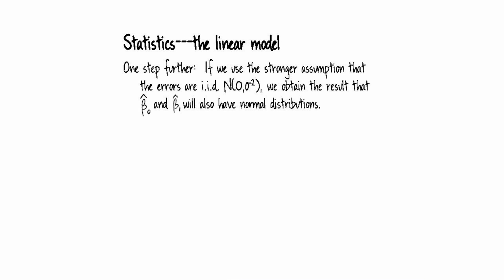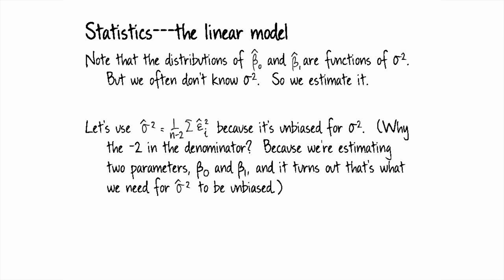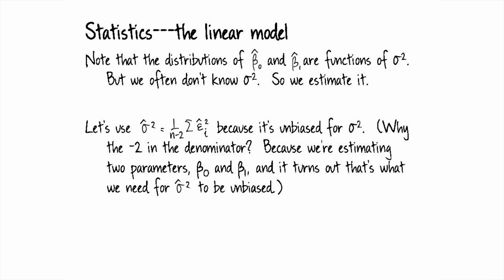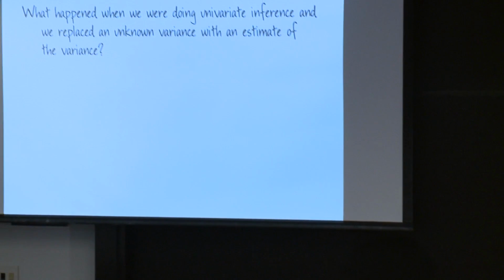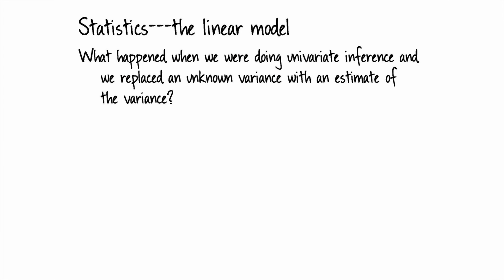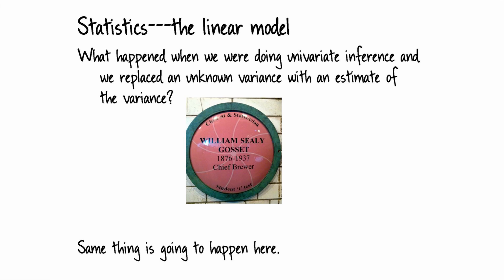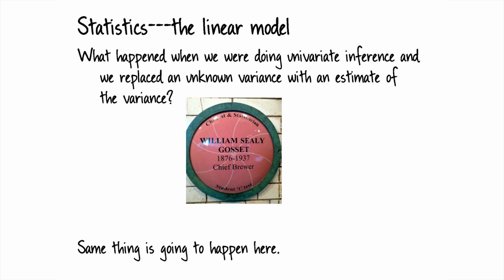MIT143102016-V013100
14.310x_Lect17_Seg8_Final.mp4